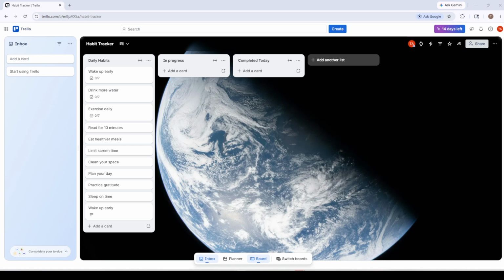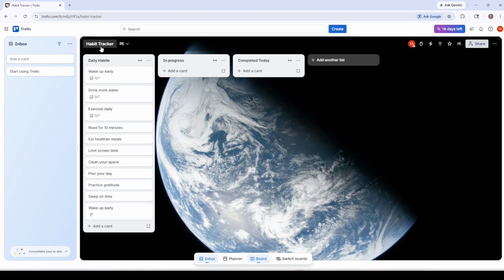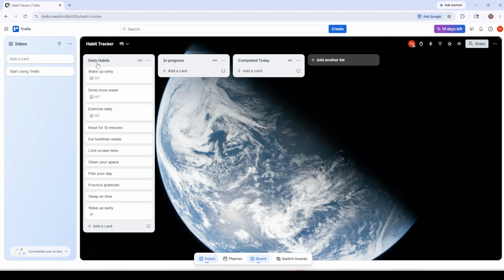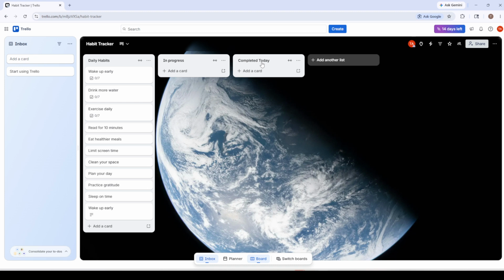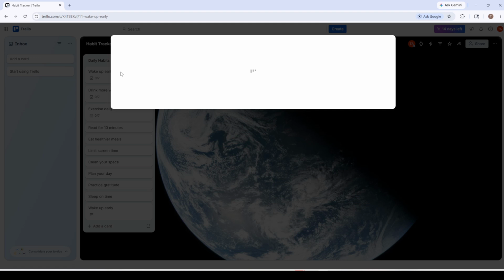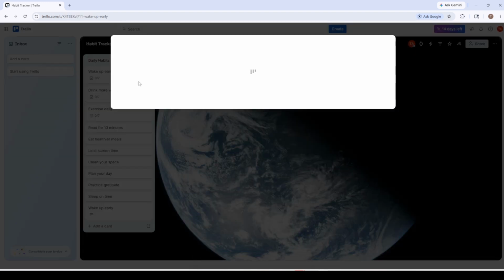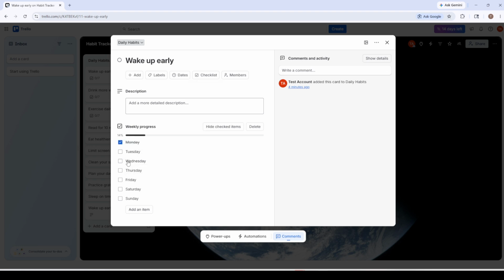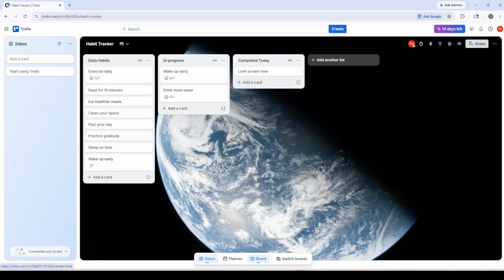Build Habit Tracker in Trello [Easy Hack]